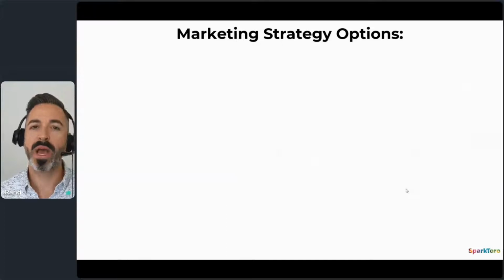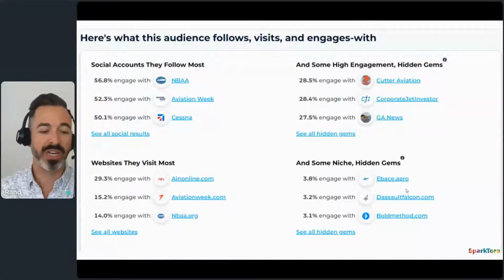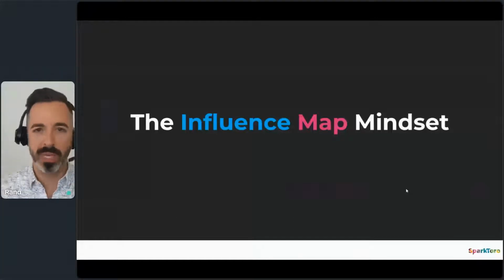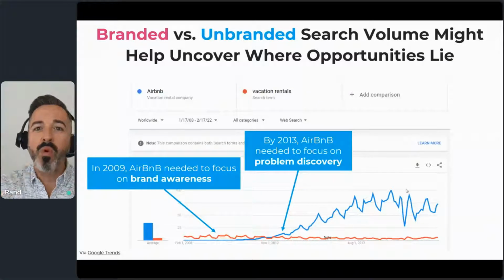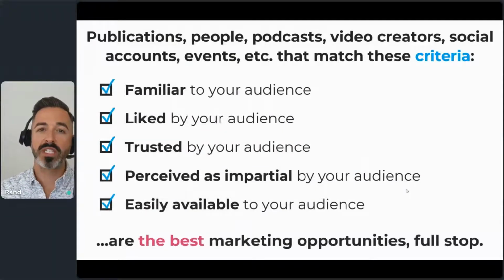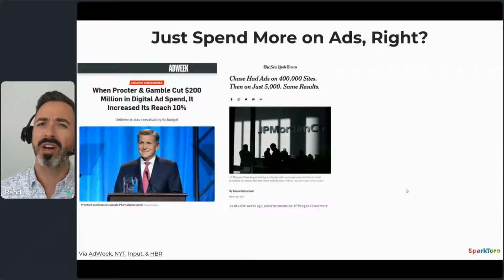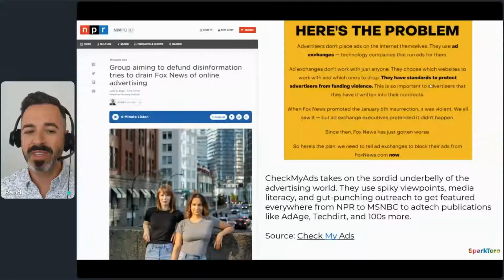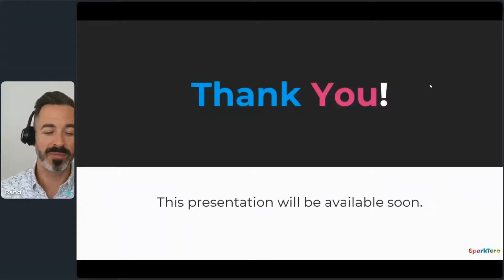Office Hours: Demand Creation with Rand Fishkin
Here's the replay of our July Office Hours event.

In this workshop, Rand Fishkin discusses ways that marketers at businesses large and small have invested in tactics that are familiar to web marketers — content, social, email, outreach, SEO — to grow demand rather than just serving existing searches.

He covers:
- Troubling concepts about SEO
- 4 ways to grow demand directly through SEO
- How he grows demand outside of the SERPs
- Why you shouldn’t shy away from controversy
…and more

Join us for our next Office Hours event.